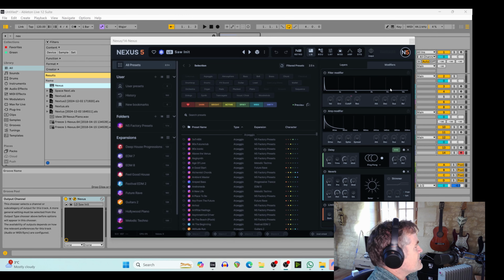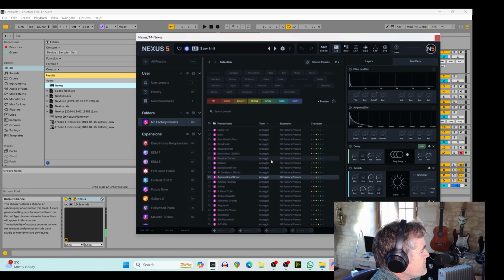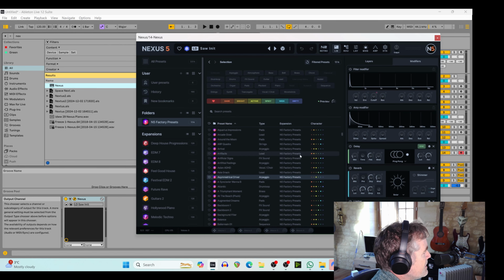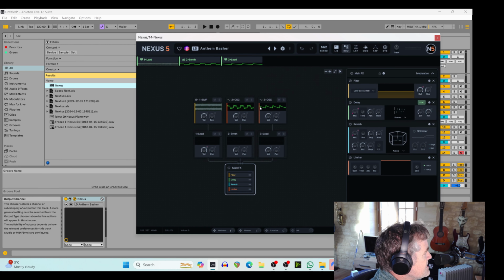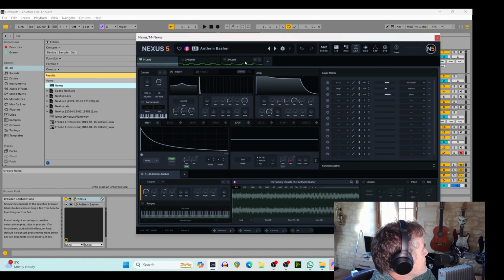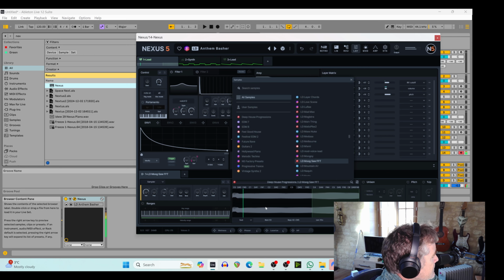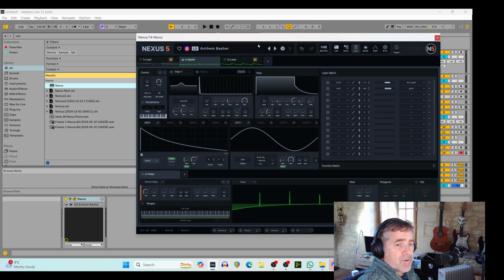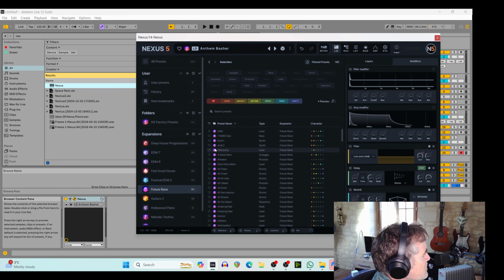**🔥 Quick Look: reFX Nexus 5 | New Features & Sound Design Tips 🎹**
In this video, we take a **quick dive into reFX Nexus 5**, the latest version of this legendary rompler! With **new hybrid synthesis features, an expanded library, and improved workflow**, Nexus 5 is more versatile than ever.

🎛️ **What’s New in Nexus 5?**
✅ Hybrid engine: Samples + synthesis for deeper sound design
✅ Upgraded effects & routing options
✅ More dynamic and expressive presets
✅ Tips on using Nexus 5 to enhance your productions

Whether you're producing **EDM, hip-hop, cinematic scores, or house music**, this update brings **powerful tools** to your DAW. Learn how to make the most of Nexus 5 and **level up your production skills!**